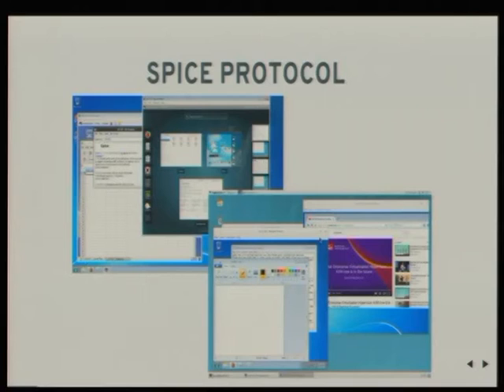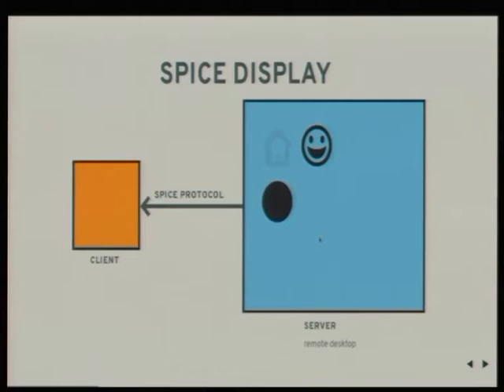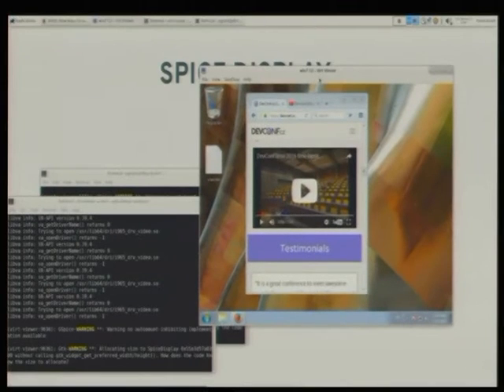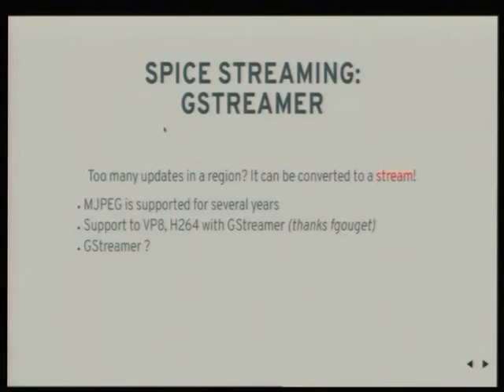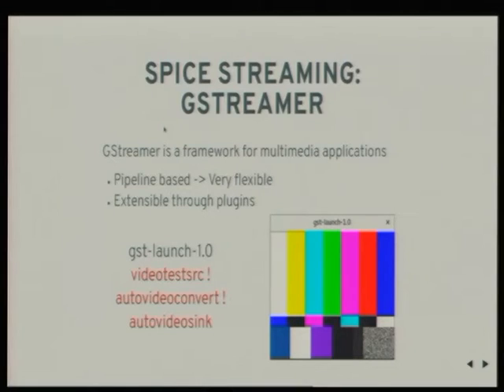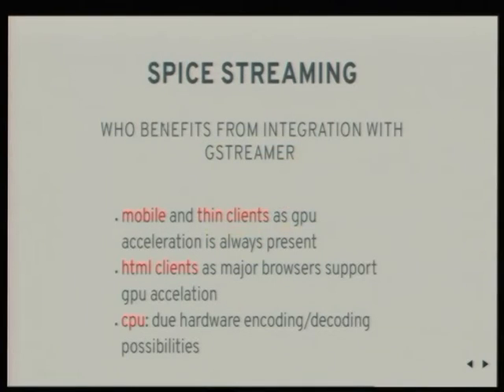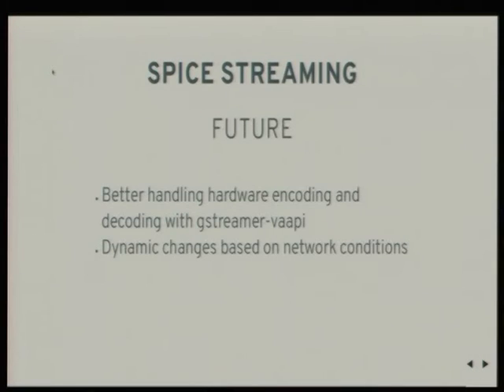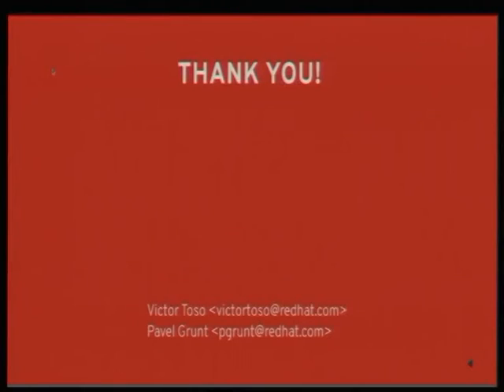DevConf 2017 - Day 1 12:30 - 13:00 - D0206